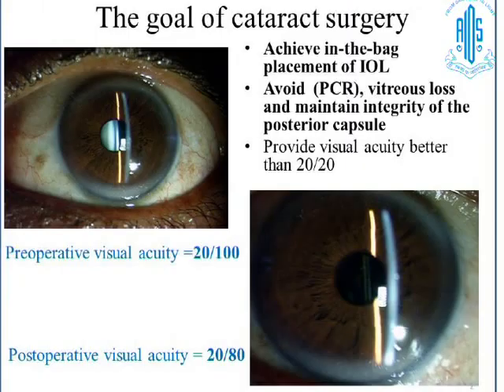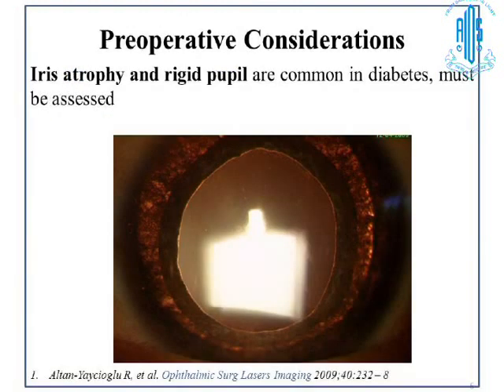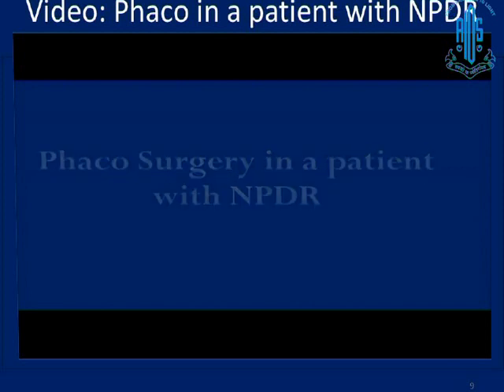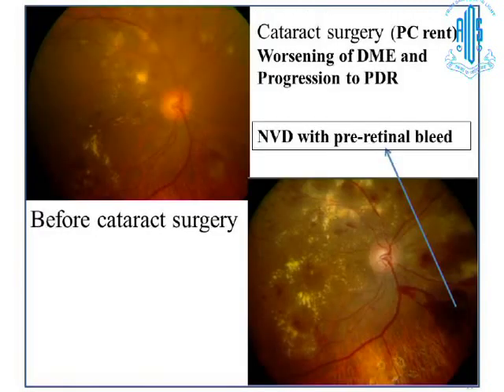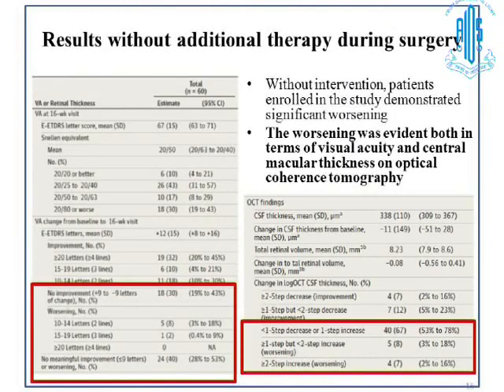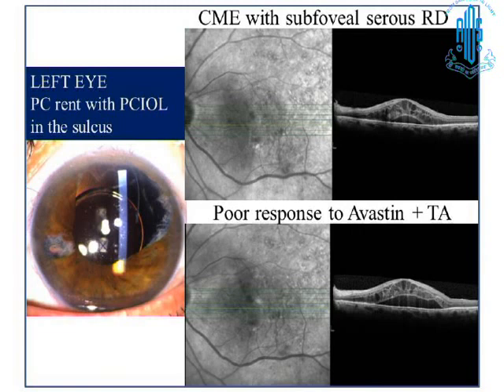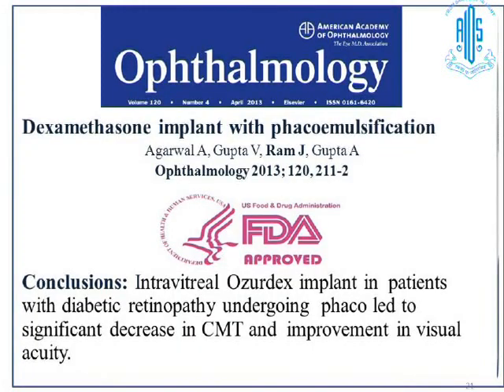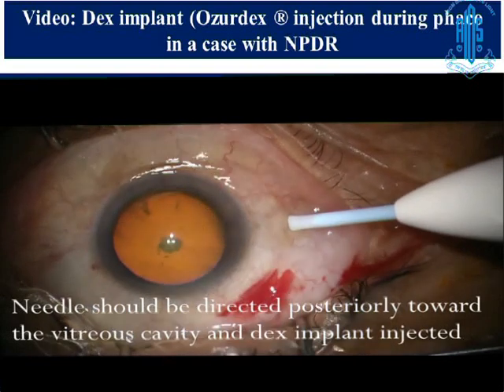Dr Jagat Ram